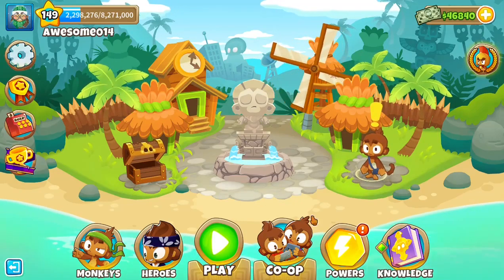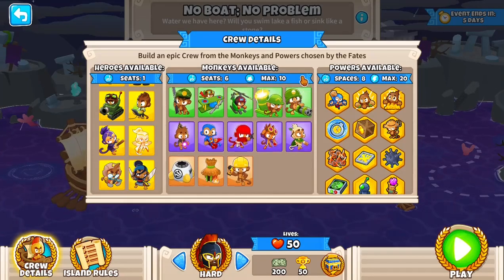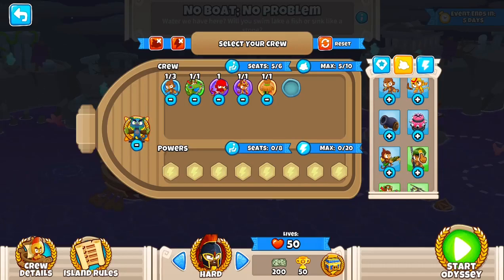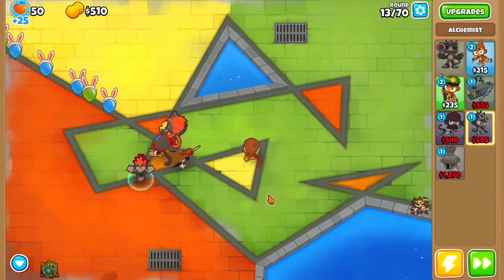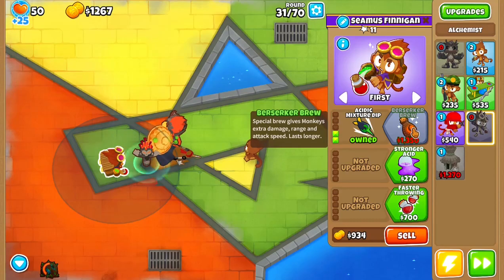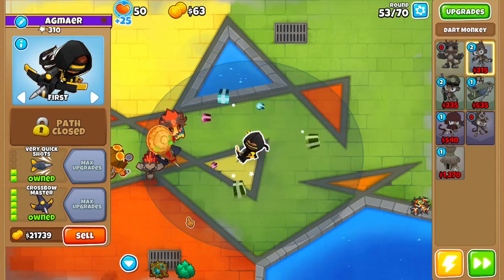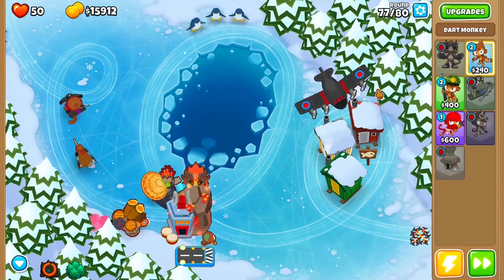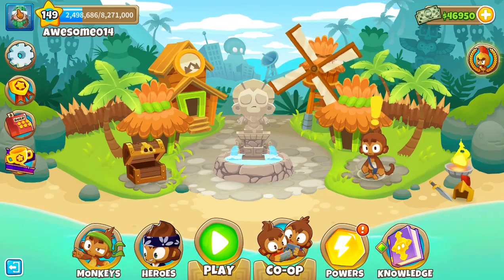No Boat; No Problem Odyssey Pt. 1 | BTD6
A pretty chill Odyssey I must say. No crazy modifications or maps to be seen. Honestly not a whole lot going on here.